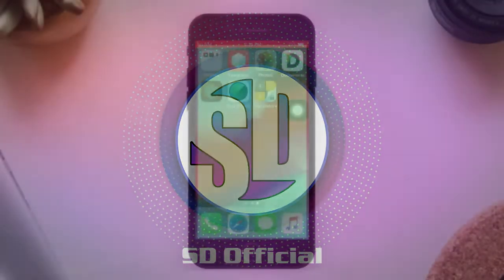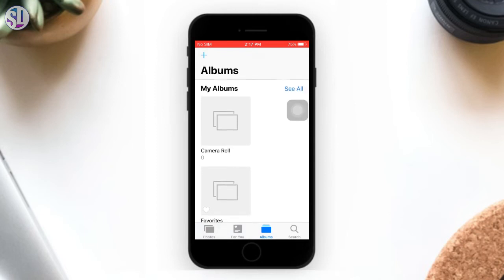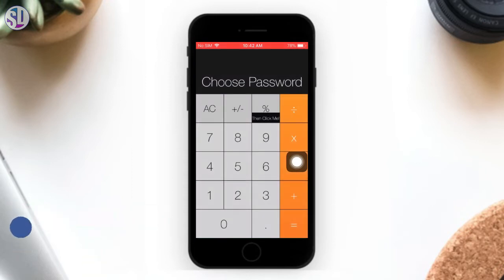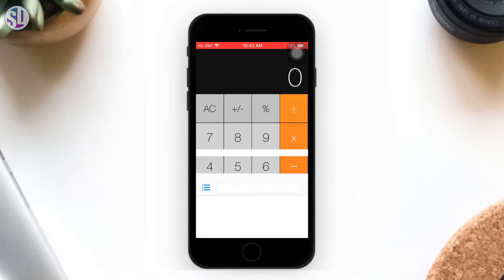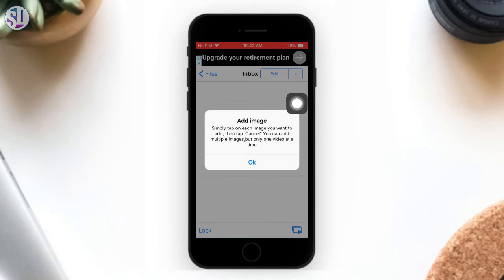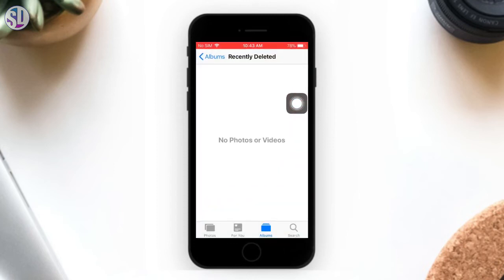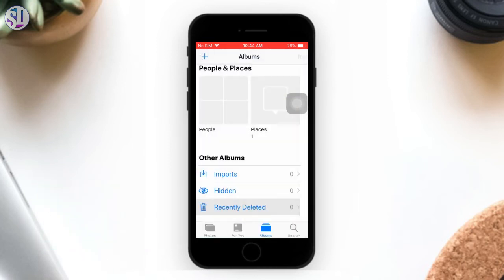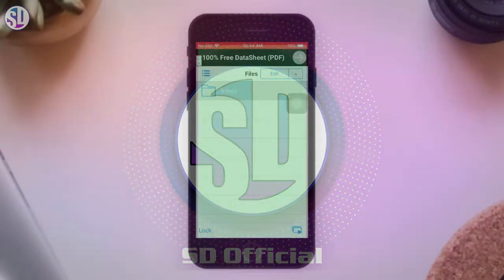How to hide photos and videos in iOS | Sinhala | SD Official SL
Presented by
Sahan Dinuka
Formal director in iPhoneHelps